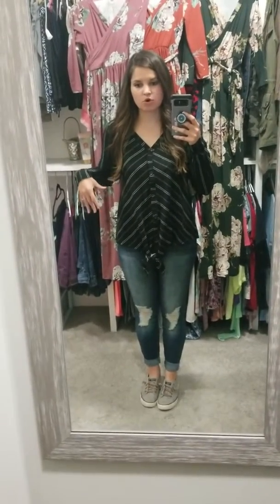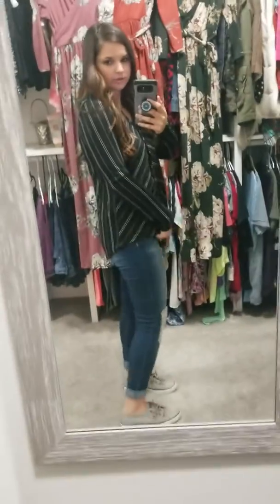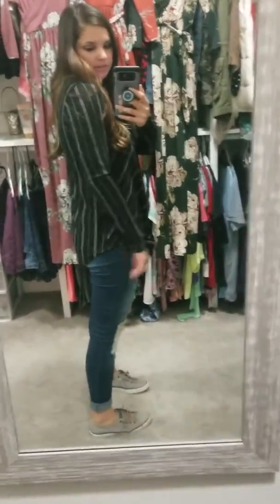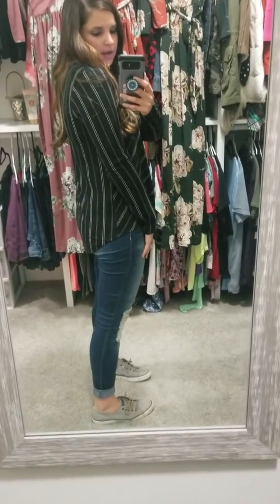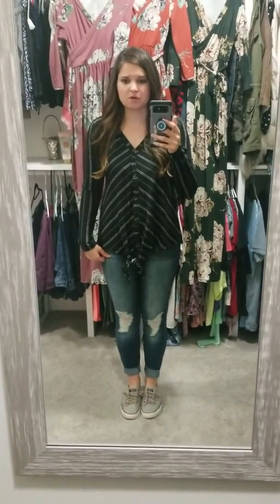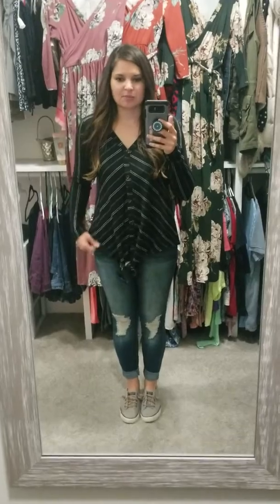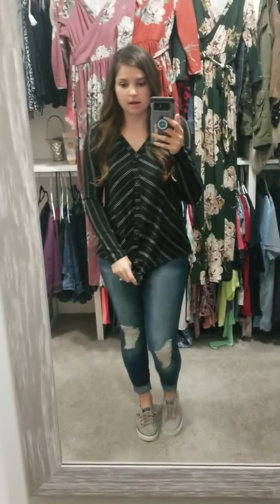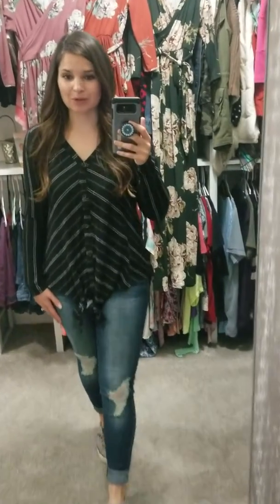Sku601 - Kate Cardigan